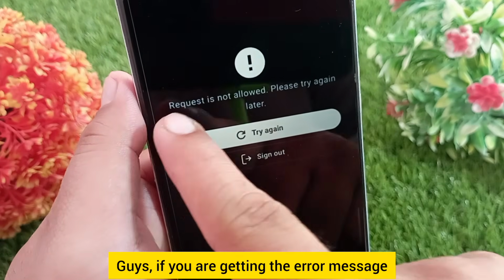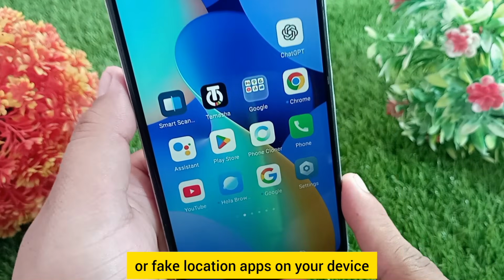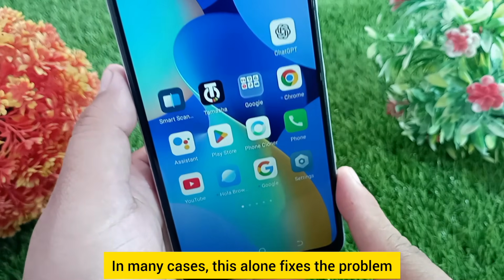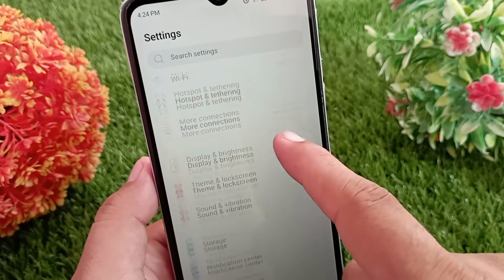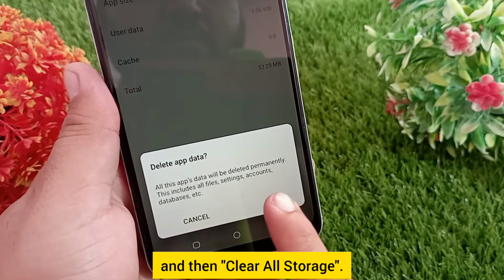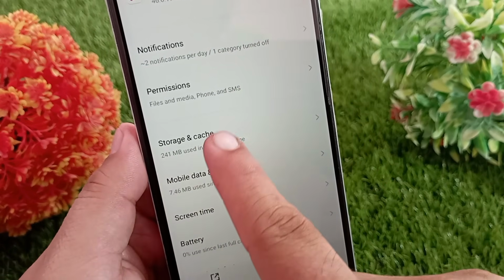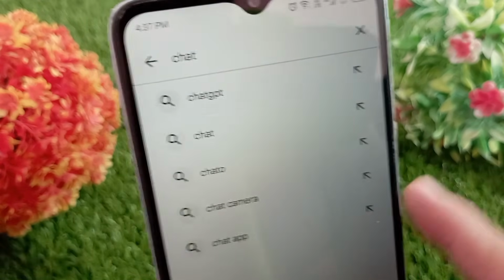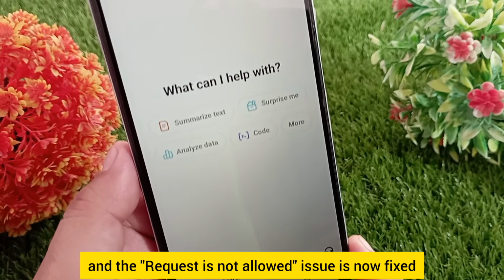How to Fix Request is Not Allowed Please Try Again Later | ChatGPT Sign Up Error Problem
Are you seeing the error “Request is Not Allowed. Please Try Again Later” while using ChatGPT?
Don’t worry — in this video, we’ll walk you through two simple and effective ways to fix this issue on your device.

What you’ll learn in this video:
✔ Why VPNs or fake location apps can block ChatGPT
✔ How to clear cache and reset the ChatGPT app
✔ How to clear Google Play Store data and reinstall everything the right way
✔ Step-by-step instructions for Android users

These methods have helped many users get ChatGPT working again — and they can help you too!